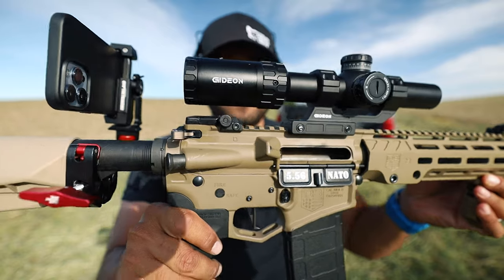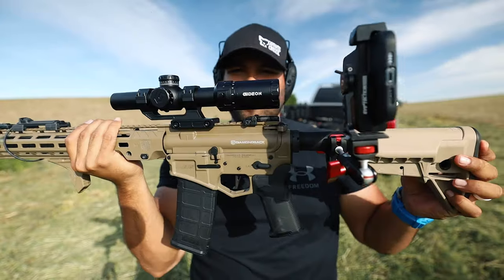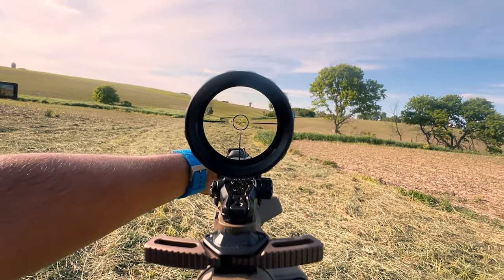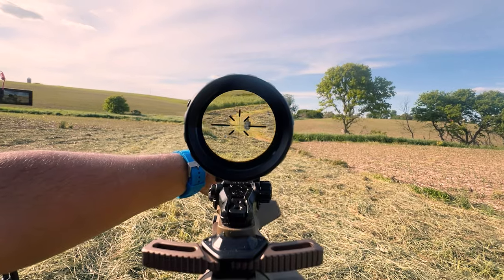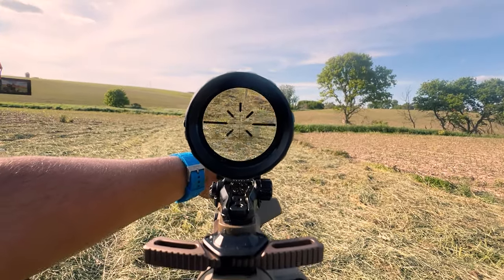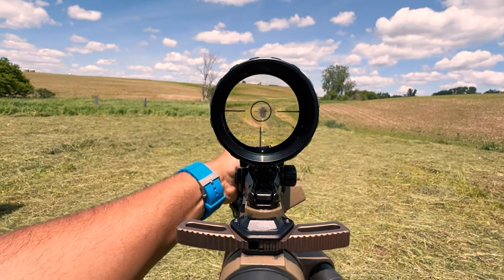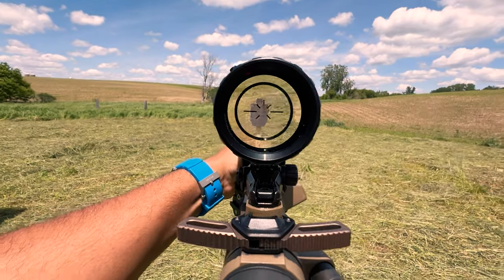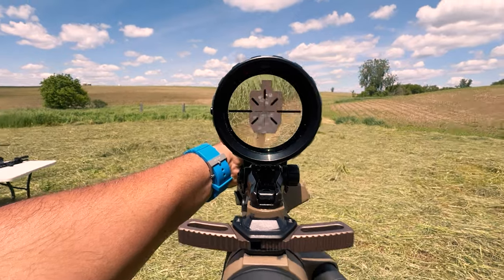Gideon Optics The Guardian LPVO!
TrueShot Ammo:
They have everything you need at an affordable and unbeatable price! Use this link to get your ammo today